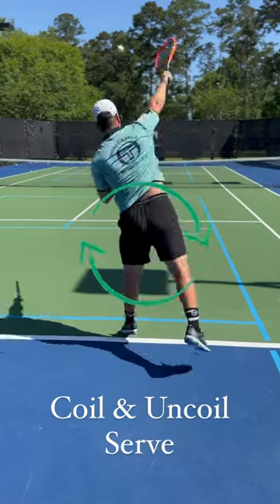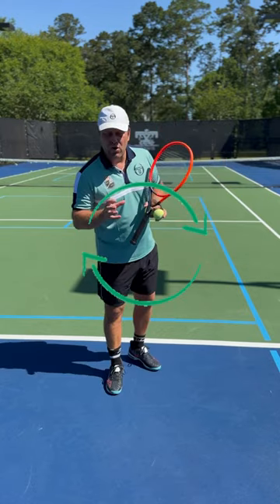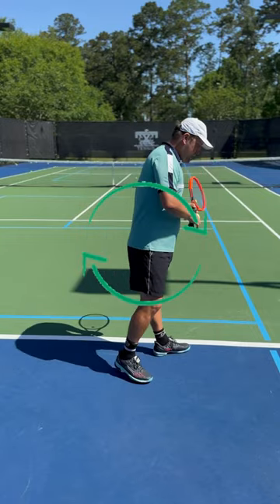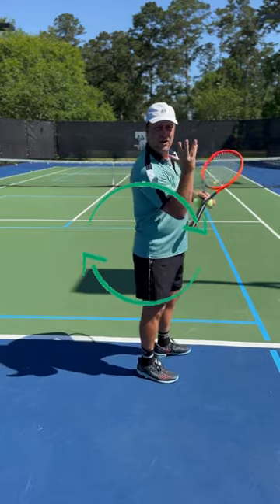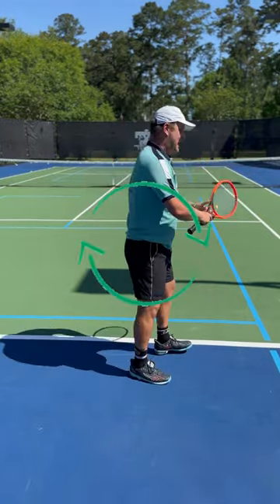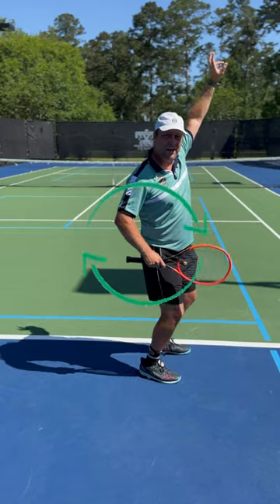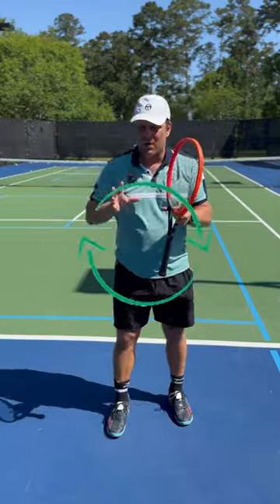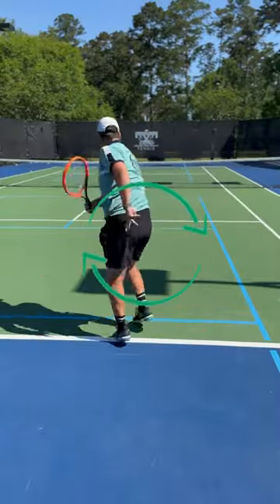The Serve - Coil & Uncoil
The Tennis Serve
Coil & Uncoil
Davor